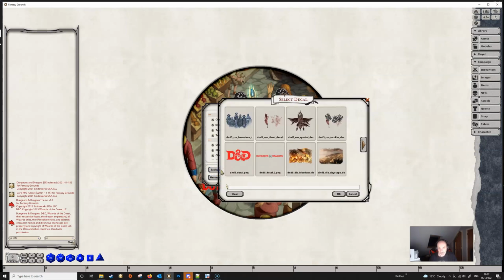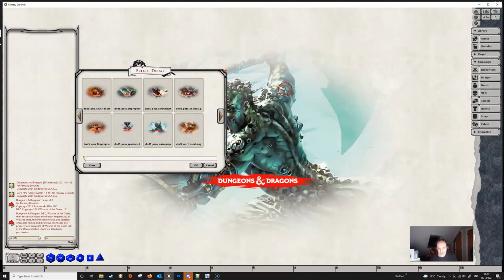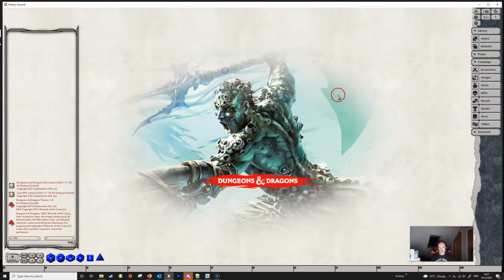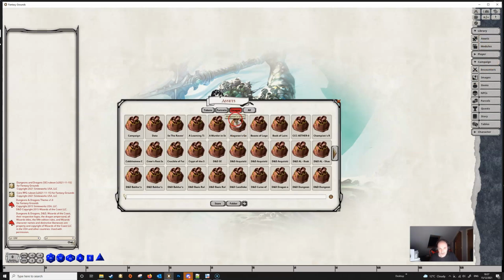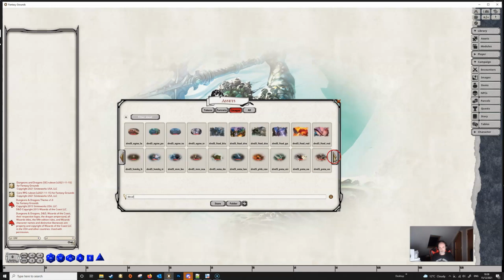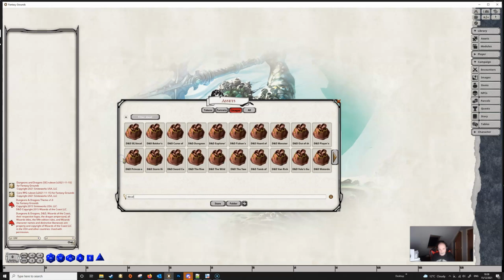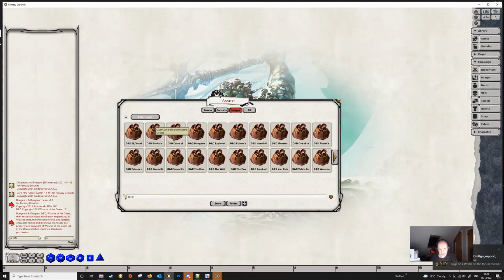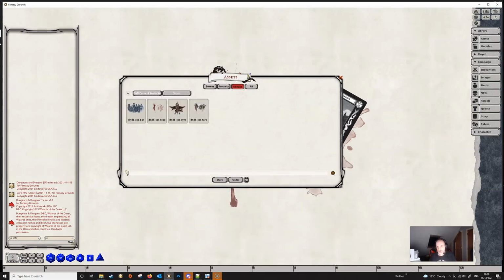Decals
In this video we look at how to access your decals in the latest update to Fantasy Grounds Unity